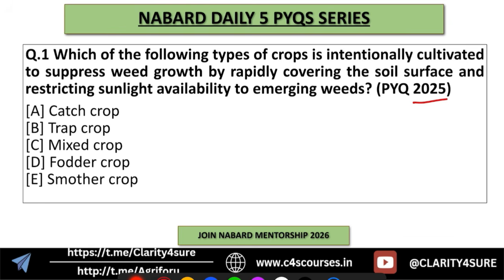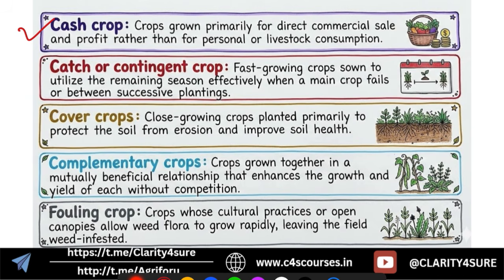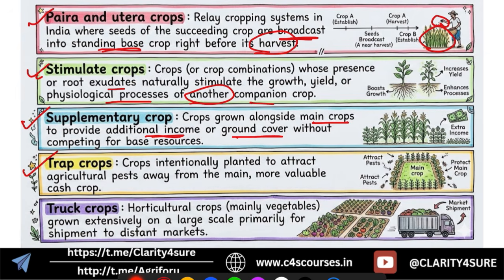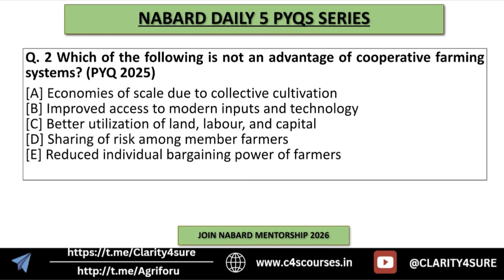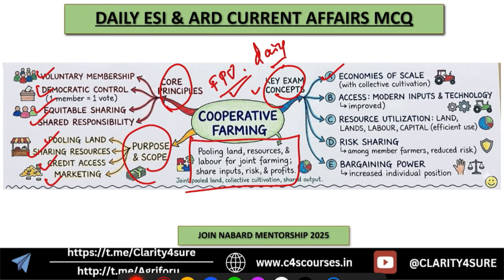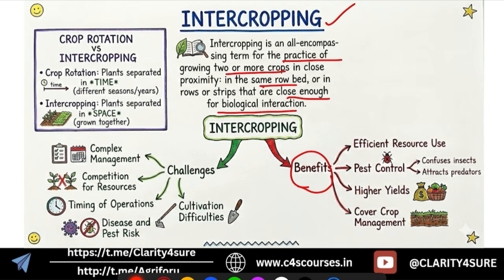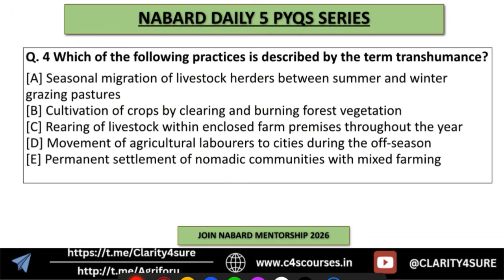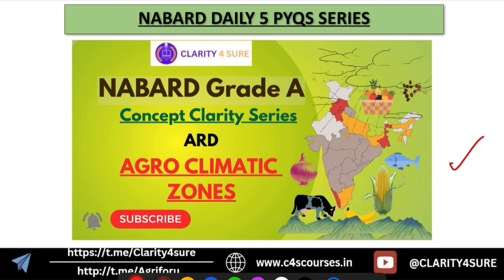NABARD Grade A 2026 Preparation | Agronomy 2025 PYQ Discussion | Phase 1 Exam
NABARD Grade A PYQ Series | Animal Husbandry 2025 Questions | Clarity4Sure (C4S)

Welcome to the NABARD Grade A Previous Year Question (PYQ) Series – Animal Husbandry Edition by Clarity4Sure (C4S). In this session, we solve and analyze important Animal Husbandry PYQs from the 2025 exam, helping aspirants understand the exam pattern and key concepts required for NABARD Grade A 2026 preparation.

Animal Husbandry is one of the most scoring and concept-driven areas in the ARD (Agriculture & Rural Development) syllabus. Through this PYQ discussion, we break down questions, explain the concepts, and connect them with important schemes and current developments.

In This Video You Will Learn:

• Important Animal Husbandry PYQs from NABARD Grade A
• Concept clarity behind each question
• Static + current affairs linkages
• Breed-based, productivity-based & scheme-based questions
• Expected trends for NABARD Grade A 2026
• Smart strategies to avoid common mistakes in ARD
• Build confidence for the actual exam